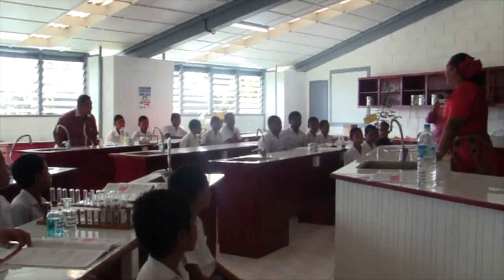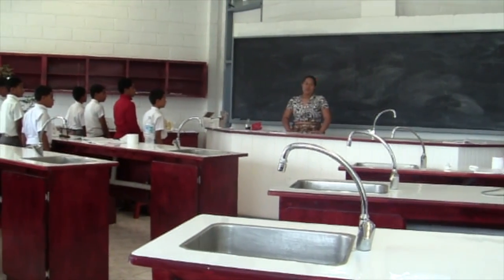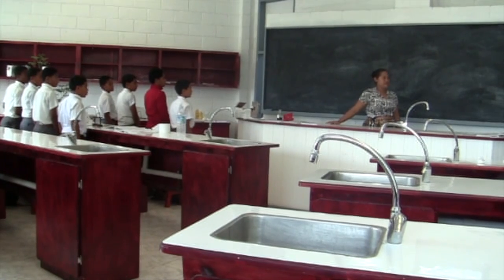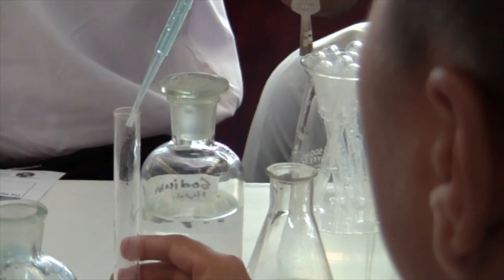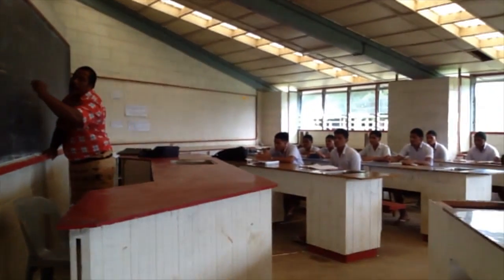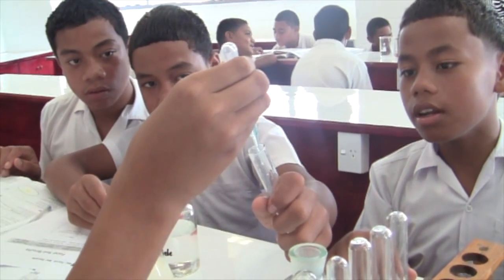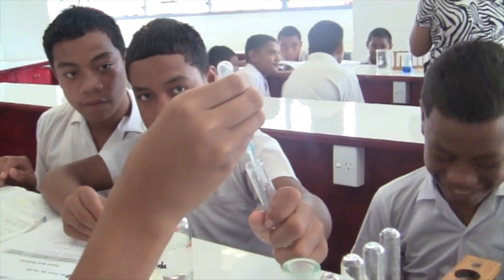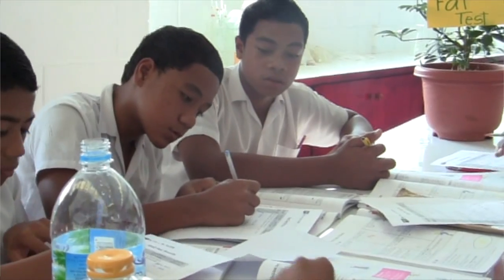Hands-on in a Tongan Science Classroom: Improving opportunities for learning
Teachers  at Tonga College 'Atele from the Pacific Science for Health Literacy Project share experiences of introducing hands-on learning to their science classrooms to support students to engage in questioning.